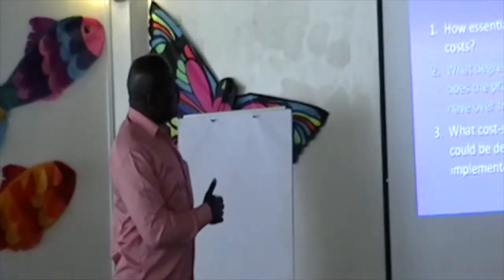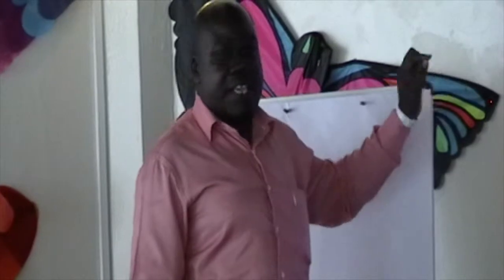Austen Baraza Omonyo Business for Health TOT August 2014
Case Study: Cost Control Assessment, Business for Health Day 15: Understand Your Costs and Profitability, page 11-facilitated during TOT on August 15, 2014